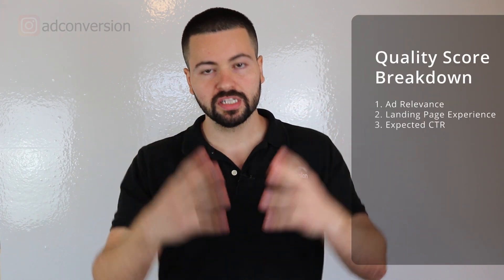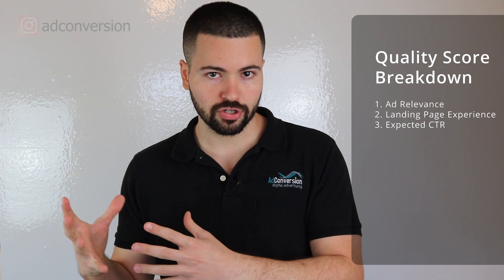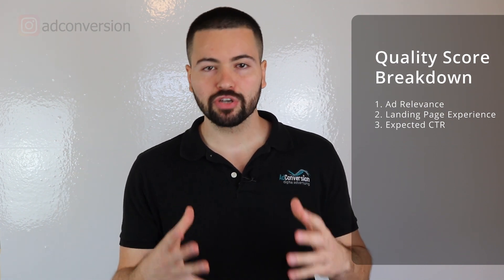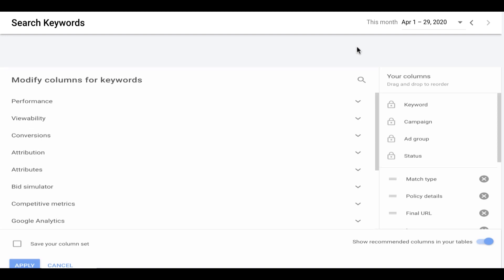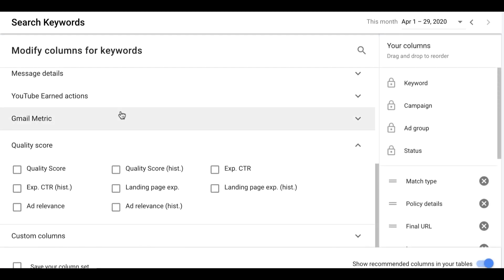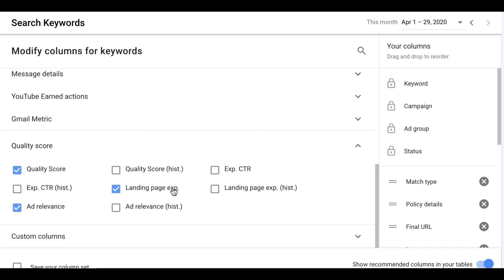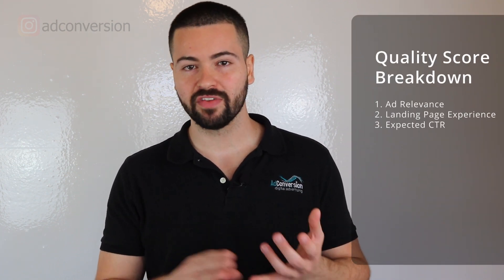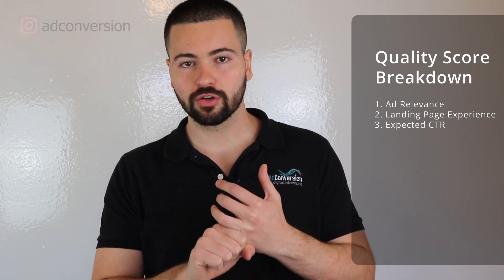How To Reduce Your Google Ads Cost Per Click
HOW TO REDUCE YOUR GOOGLE ADS COST PER CLICK  / In this video, I go over how to lower your cost per click prices for your Google Advertising campaigns. I hope you enjoy!